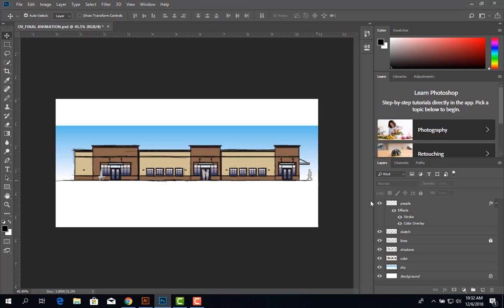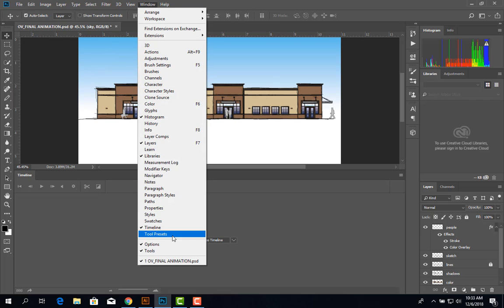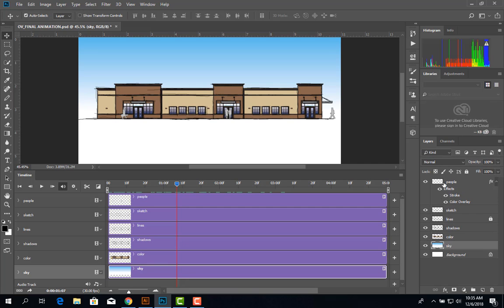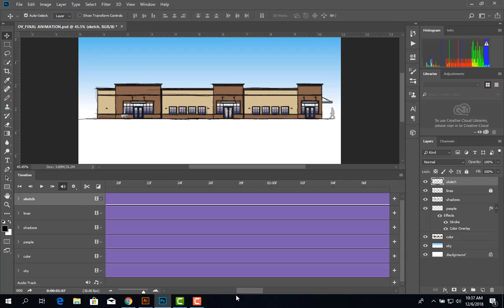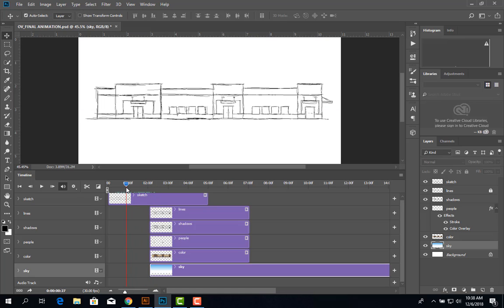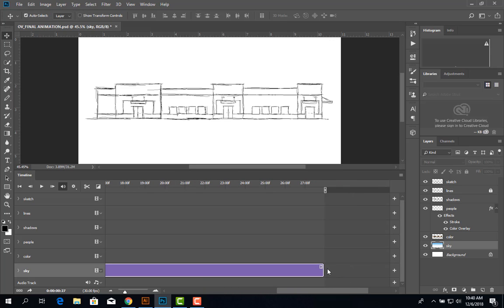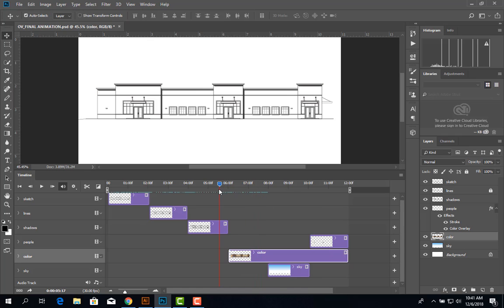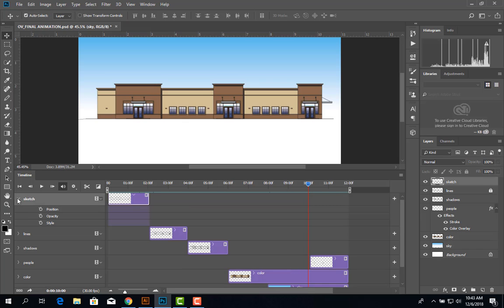ARCE 1421 - FINAL VIDEO 4